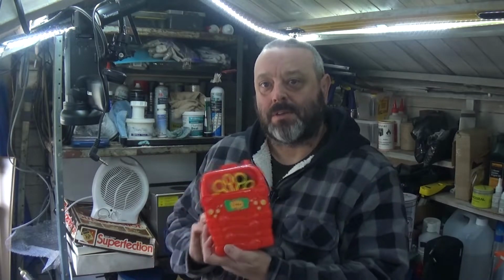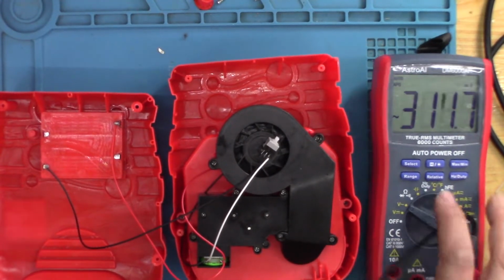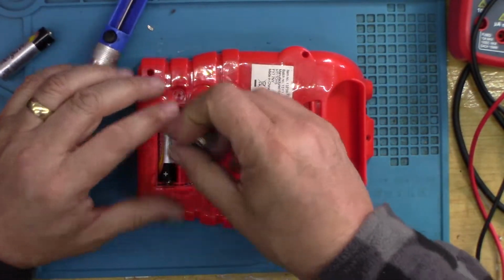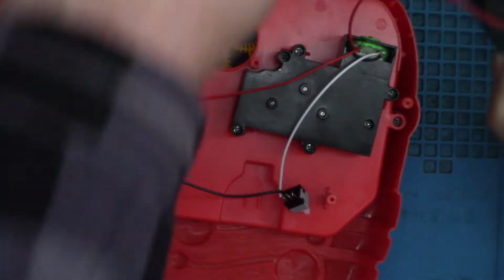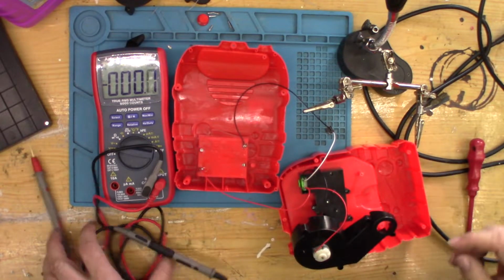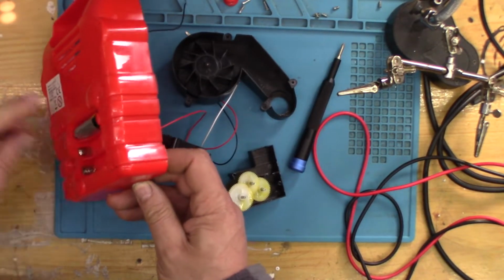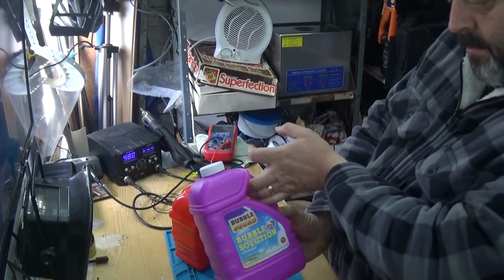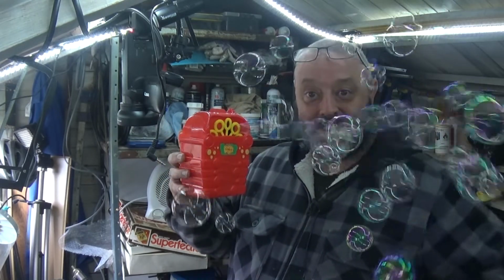Mega Double Bubble Blower toy fix. Amateur repair attempt, no power fix.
Trying to fix my Granddaughters Spa day bubble blower.
It was left in a shed over winter and would not work when Spring arrived.
Diagnostics and soldering repair.

Please note, I do this for pleasure and knowledge, this is not in any way meant to be a tutorial.
I am not trained in any form of repair that I show on my channel and my methods are probably not the best or safest way of doing things.

I do not earn any revenue through this channel so raising my profile is greatly appreciated.
Any gifts I receive will feature in a future video with a personal thank you from me.